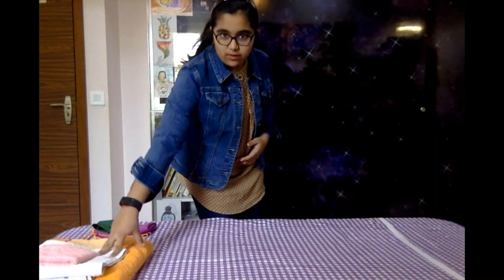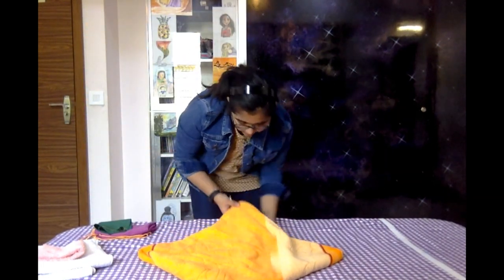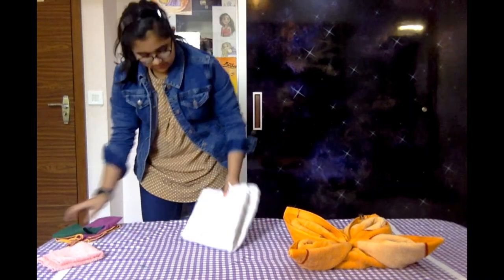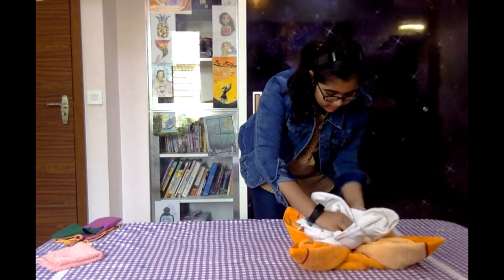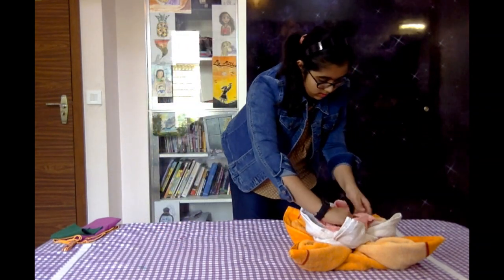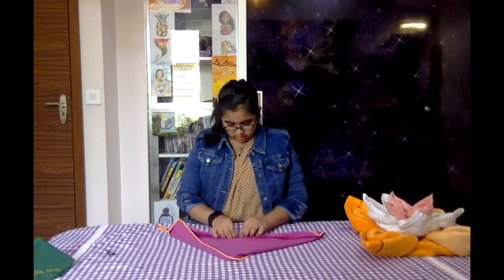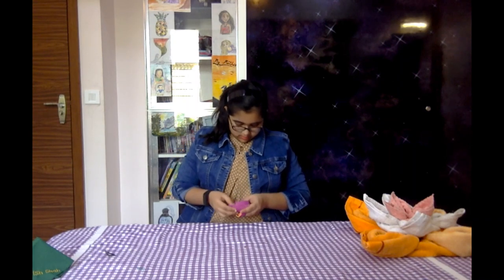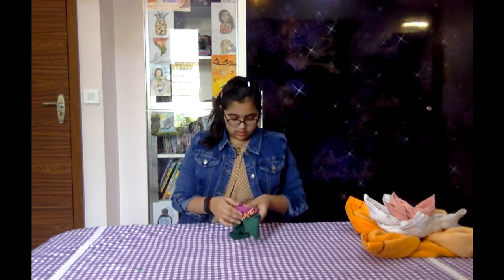Towel Art Video Part 1- Shreeja# Artmania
How to make flowers from Towel